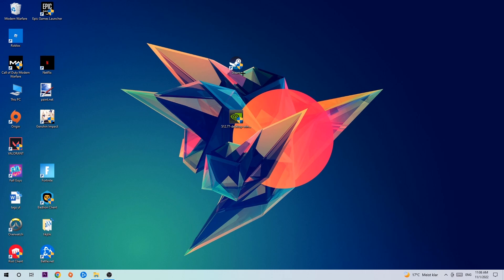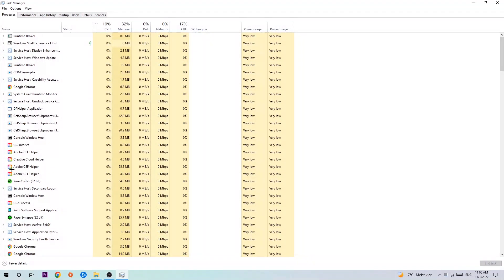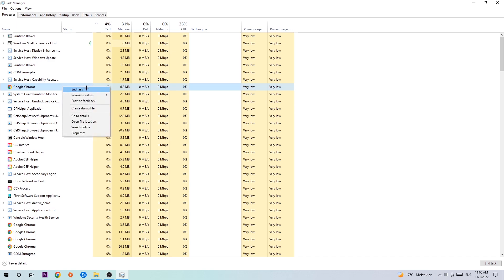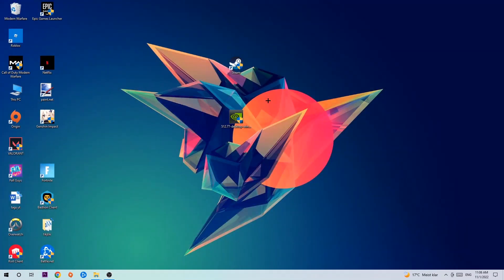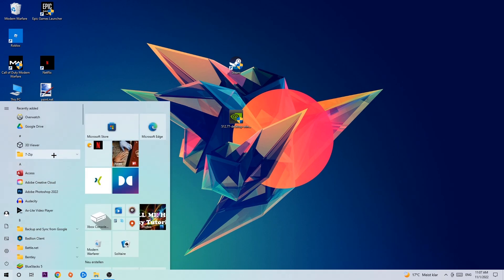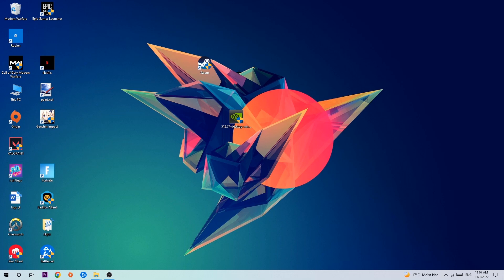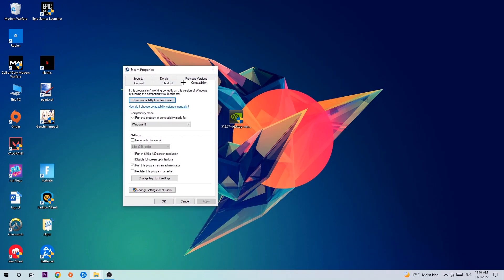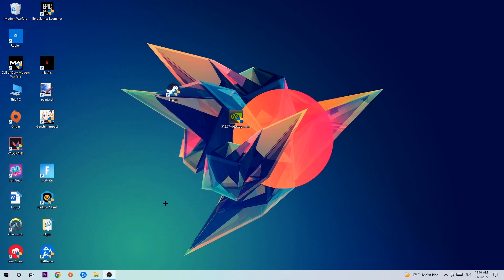Paladins – How to Fix Crash on Startup – Complete Tutorial